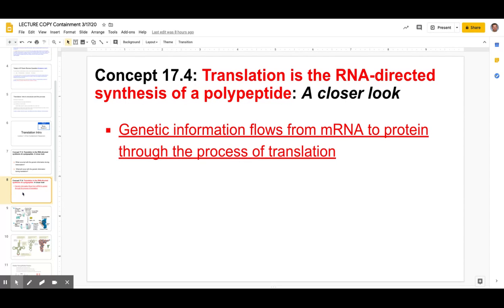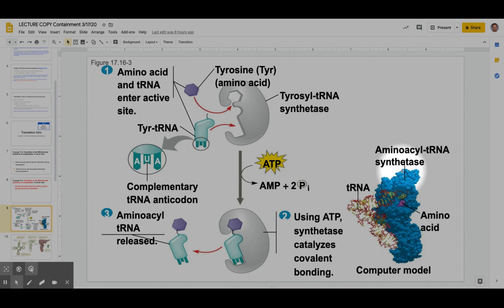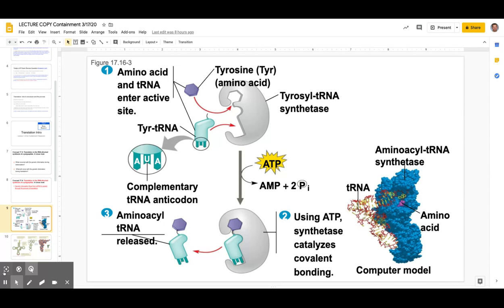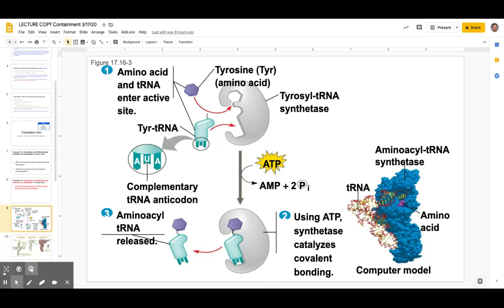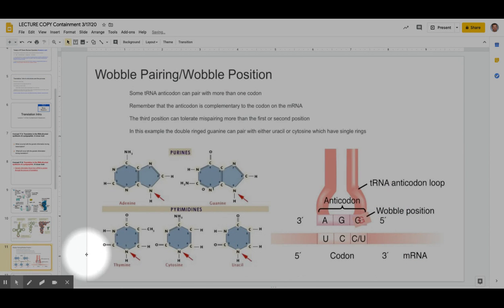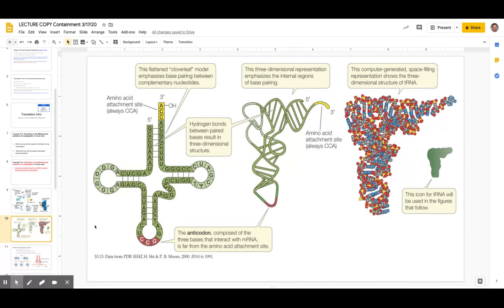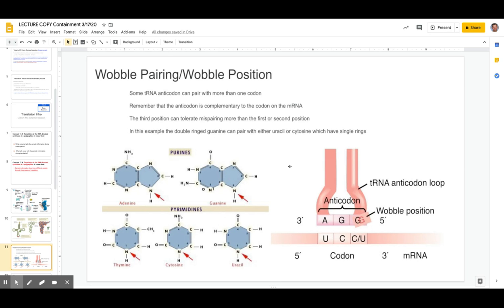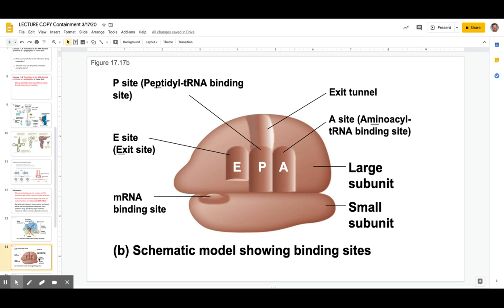LECTURE COPY Containment 3/17/20 - Google Slides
Video Lecture: Translation Intro